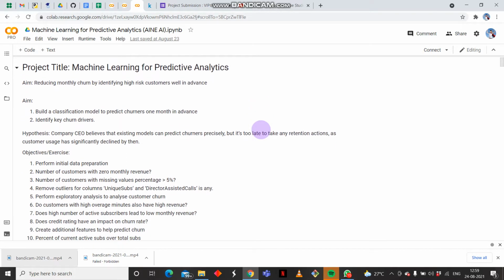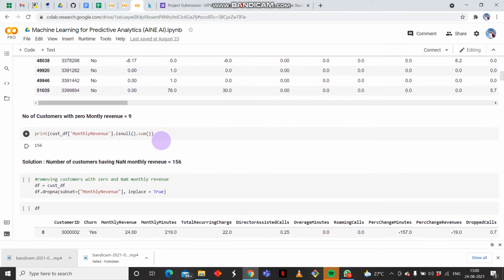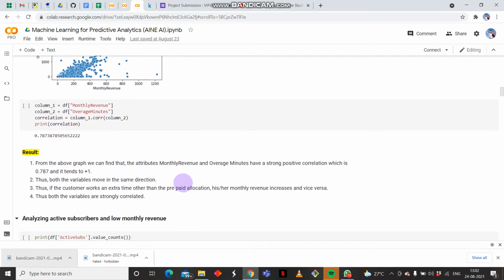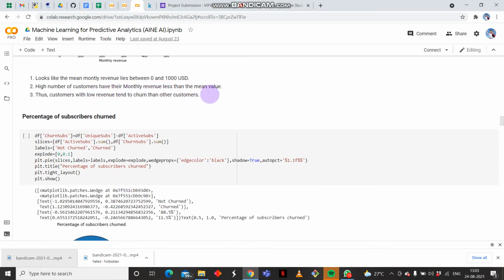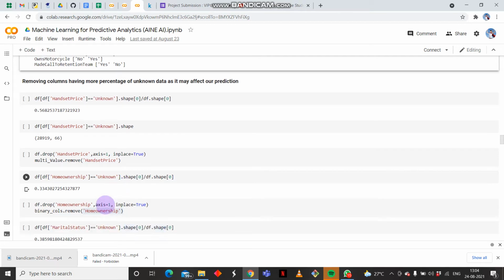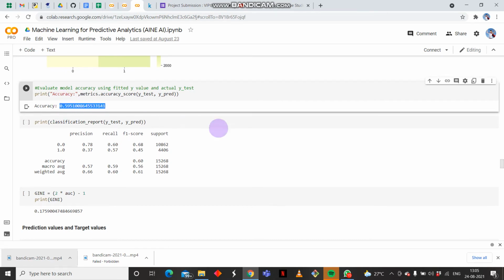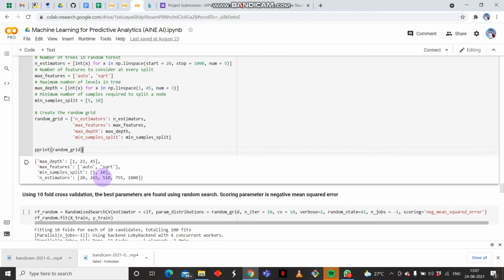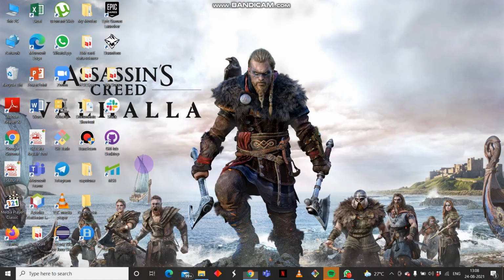ML for Predictive Analysis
Hi all,

I worked on a couple of projects this month as an intern of Virtual Internship Program at @AINE AI. Here is one such project in which I have built a predictive model to reduce the customers churn for a major telecom company.
I have used Random Forest and Regression analysis. It was found that for the given scenario, Random Forest is a better model for customer churn prediction.

I would love to get your inputs on this work. Here is my code on GitHub: